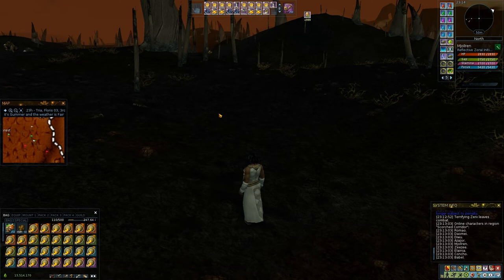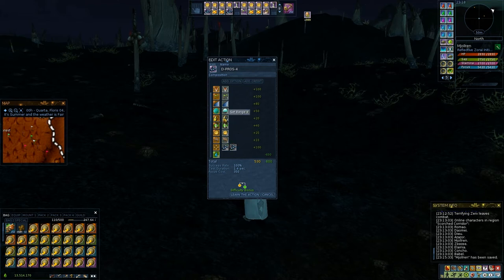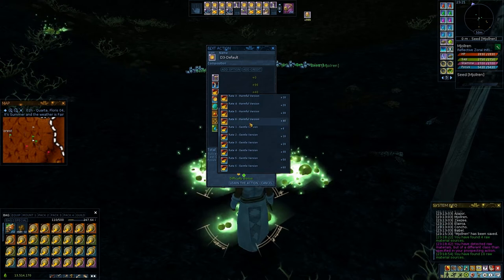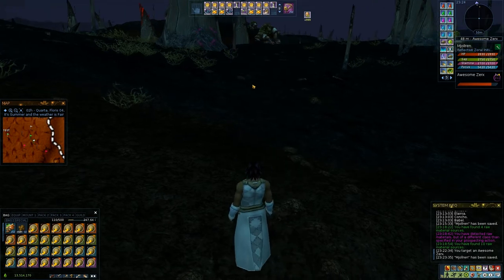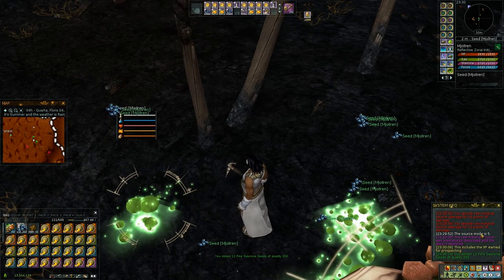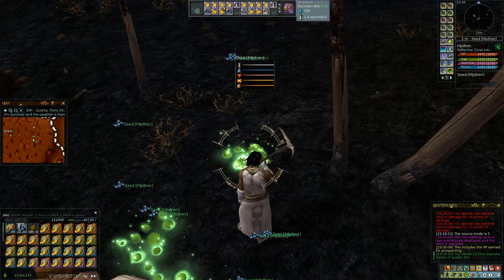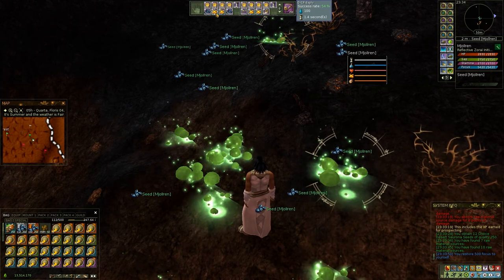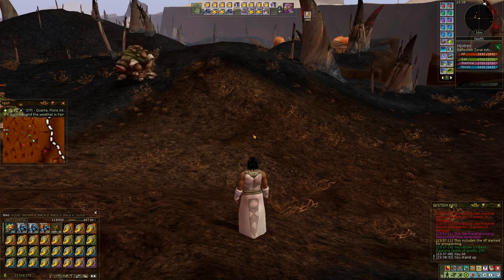Ryzom harvesting - kill-digging